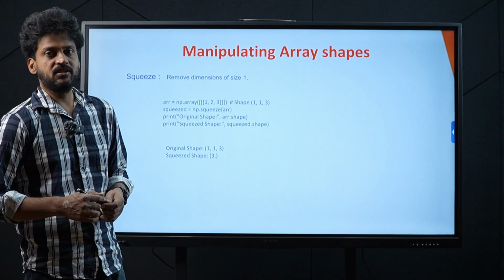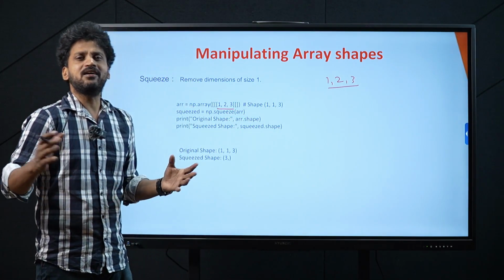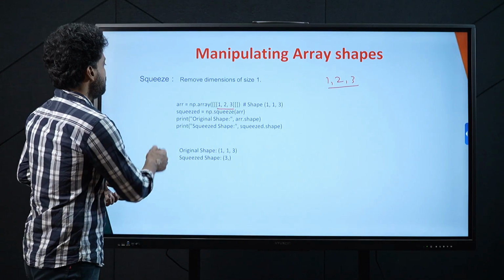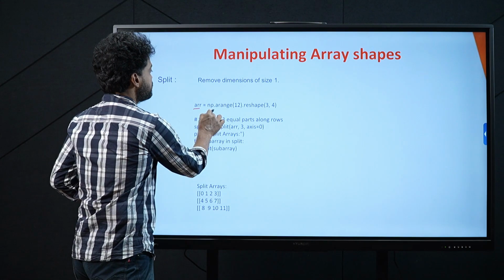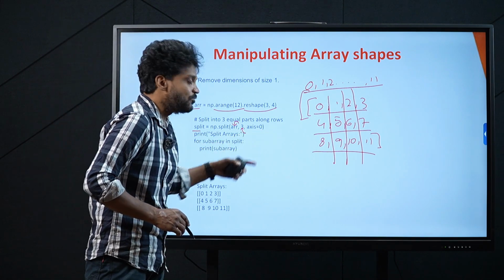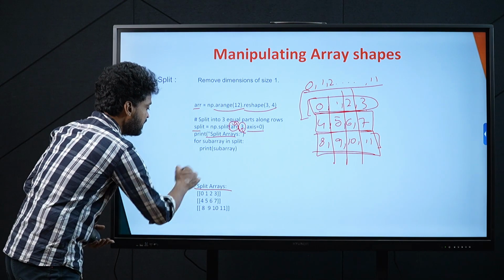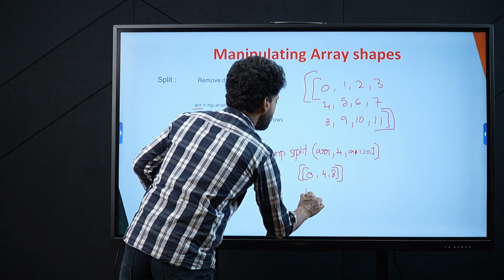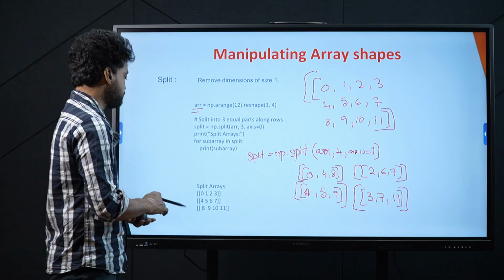3.6.2. Manipulating Numpy Array Shapes 2